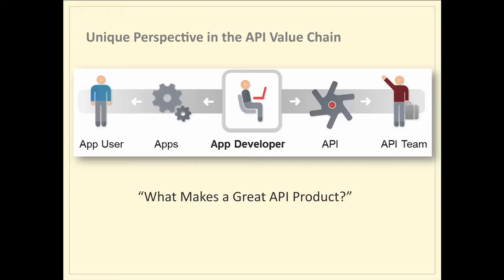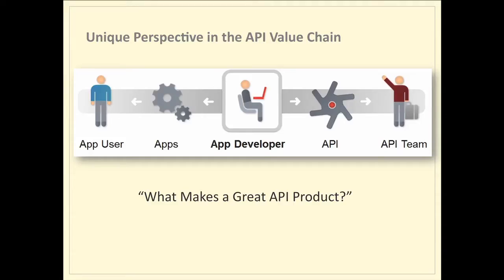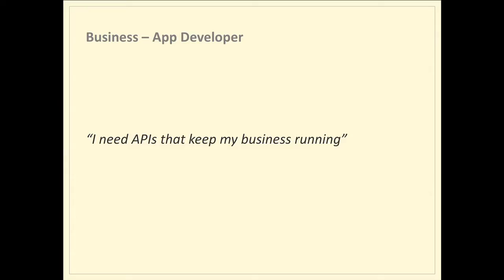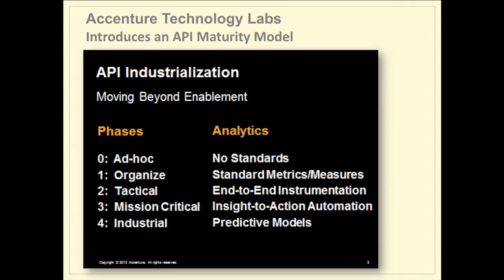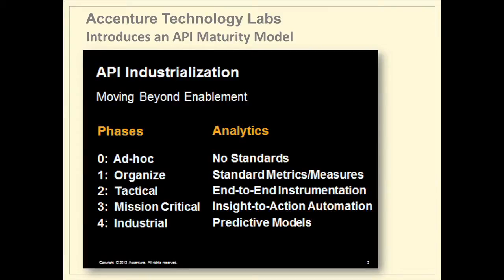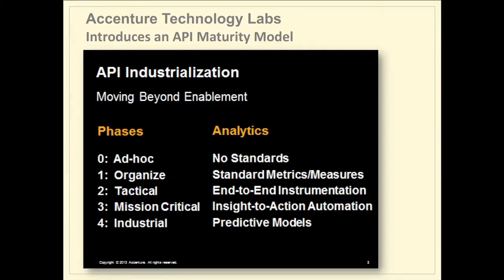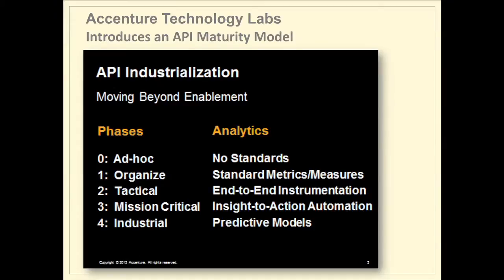Webcast with Accenture: Design for Analytics - going beyond API reports and trends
In this webcast we will discuss:
- Visibility from the unique vantage point of the API - how it differs from other analytics
- Finding the right data - volumes, trends, performance, availability, call patterns, and more
- Insight-to-Action maturity model - moving from reporting to predicting